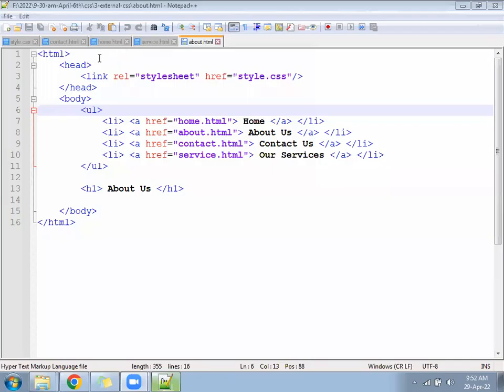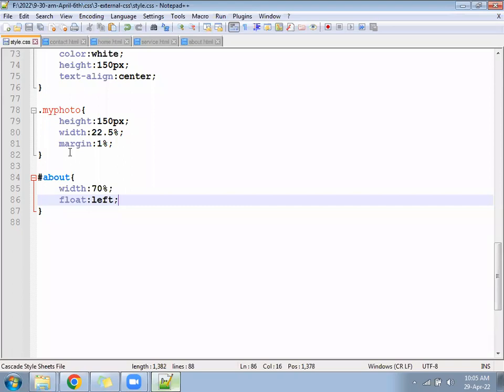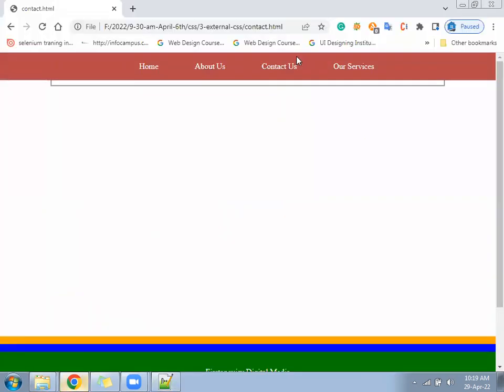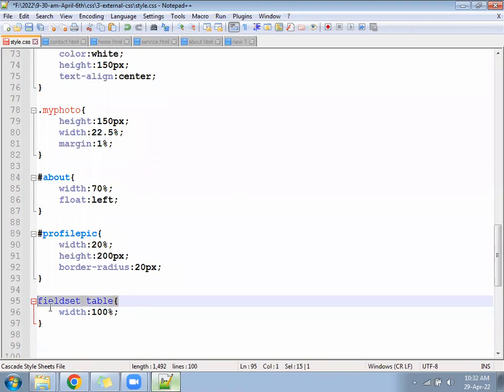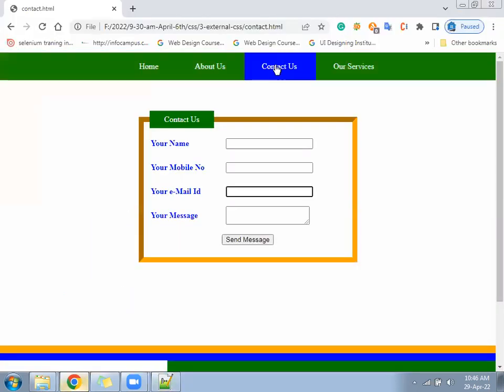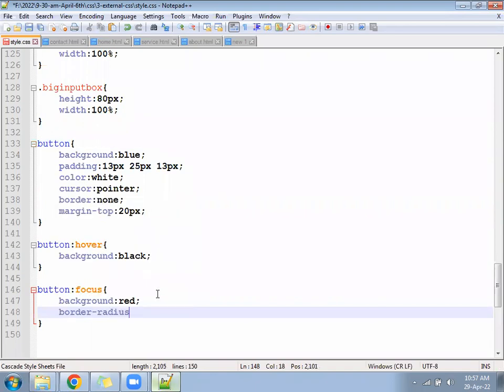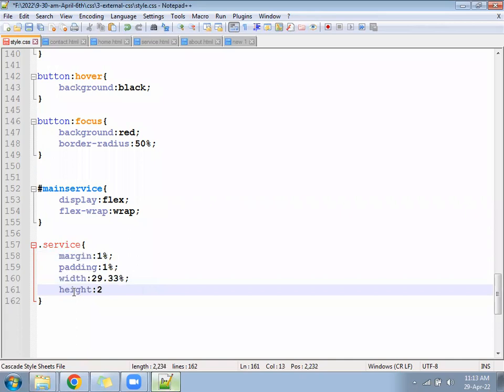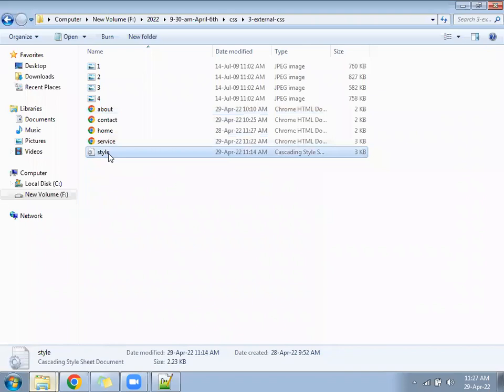CSS CLASS 8